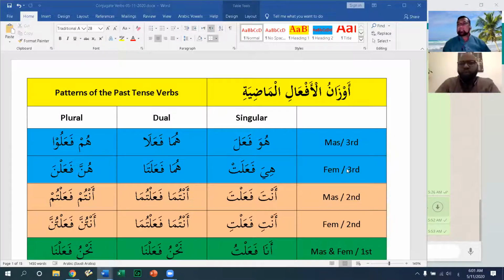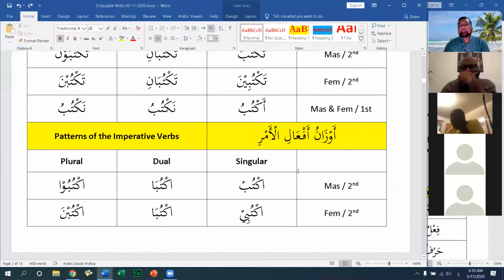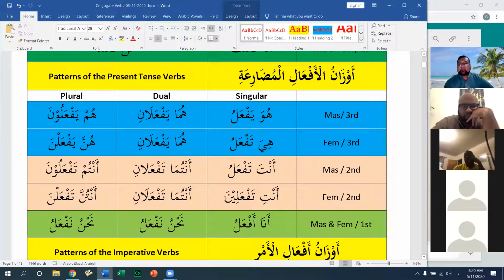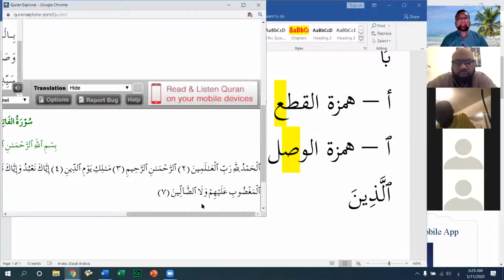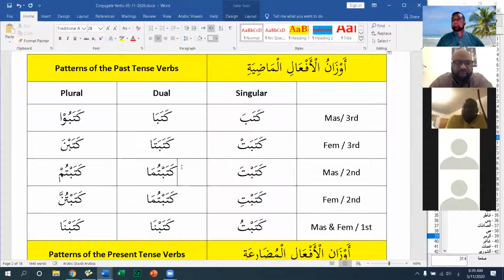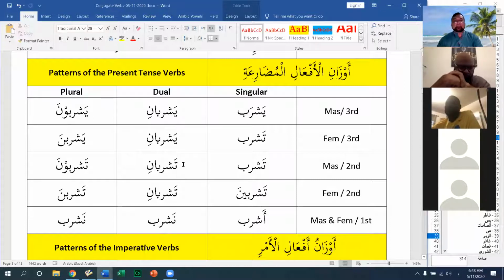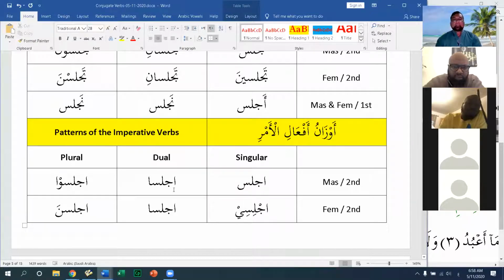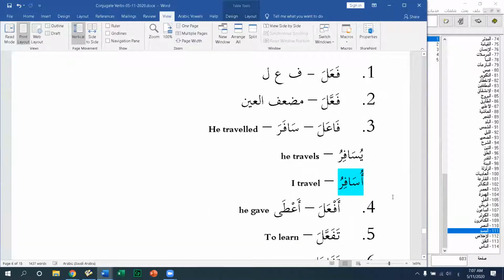Arabic Verb Conjugation